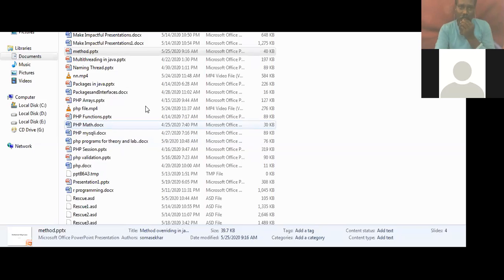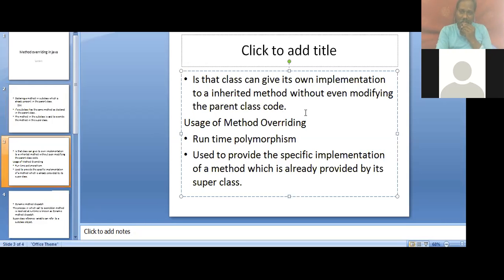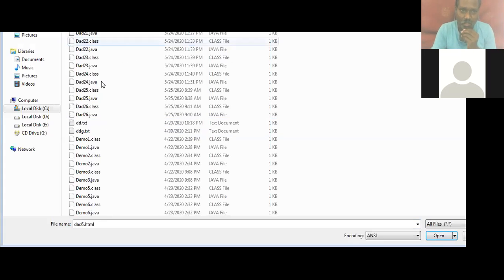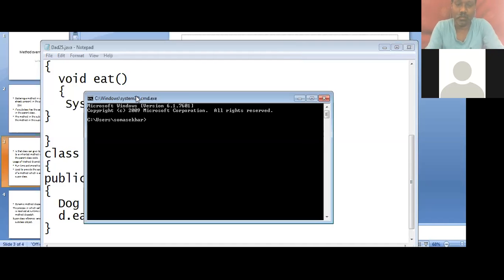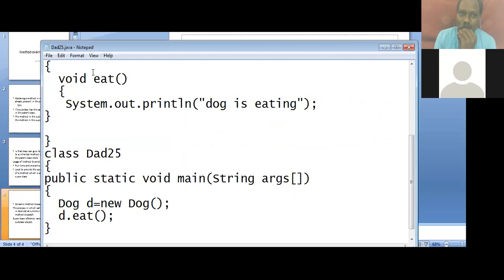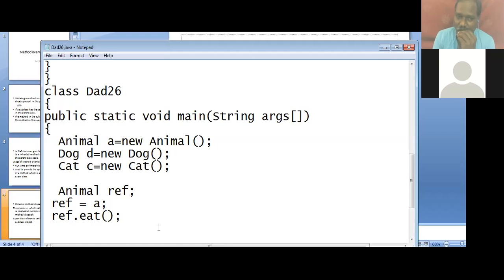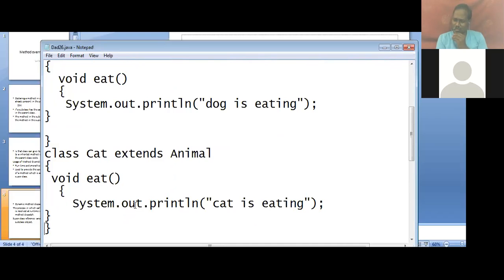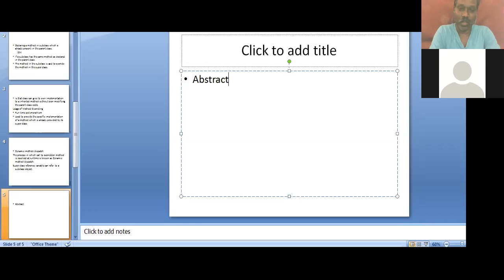Method overriding & dynamic Method Dispatch